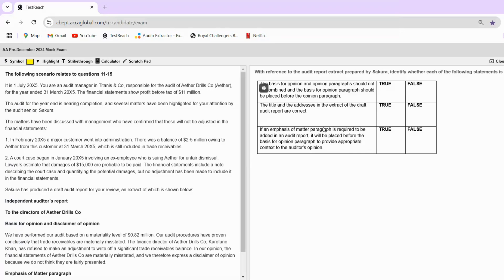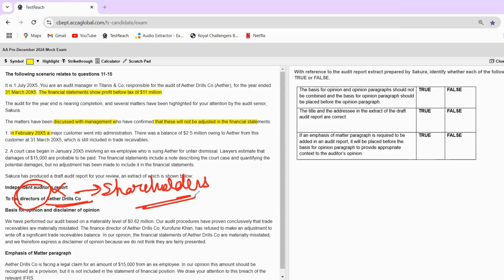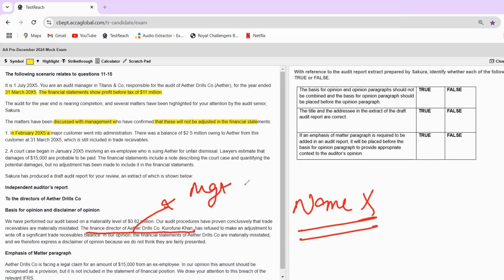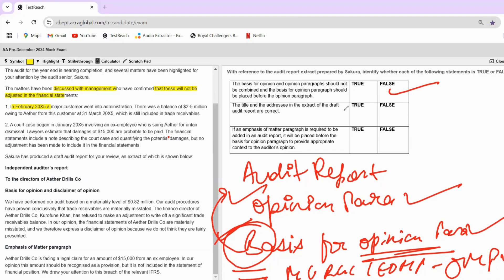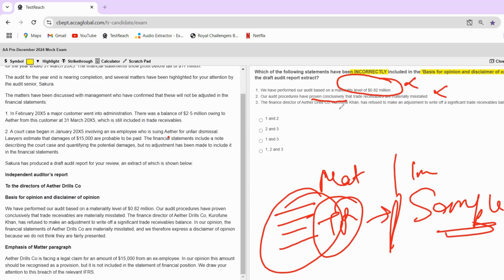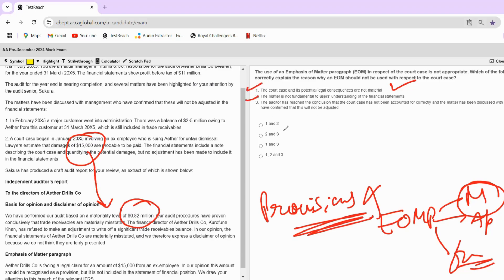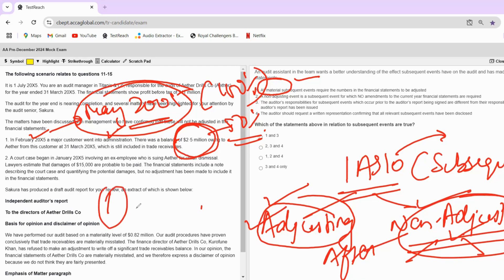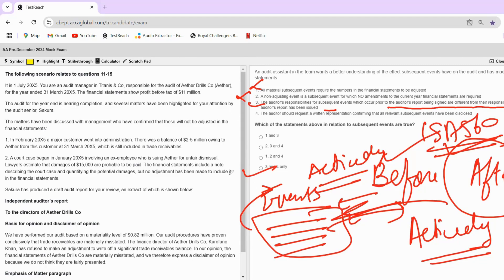ACCA AA Pre Dec'24 mock debrief | Section A | Titanis & Co | Punya Aggarwal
Welcome to BEING ACCA, where we are dedicated to helping ACCA students achieve their exam goals!
🎯 Founded by ACCA professionals Punya Aggarwal and Tushita Gupta, BEING ACCA has been guiding students for over 1.5 years through personalized support, test series, and expert advice.
Whether you’re looking for exam tips, paper combinations, or detailed guidance on your ACCA journey, we’ve got you covered.

Let’s ace ACCA together! 💼✨